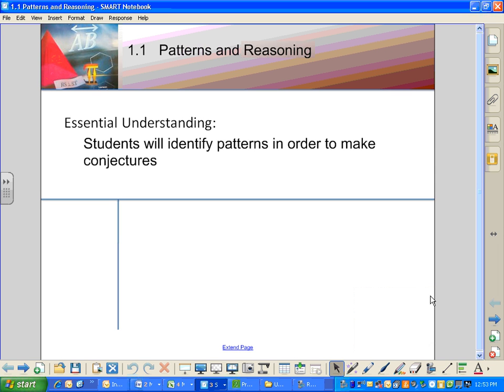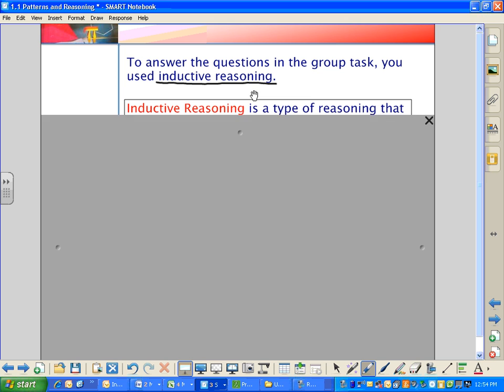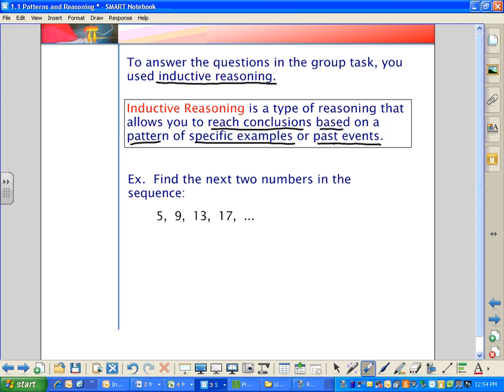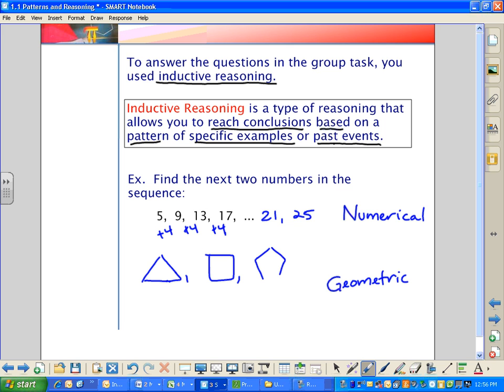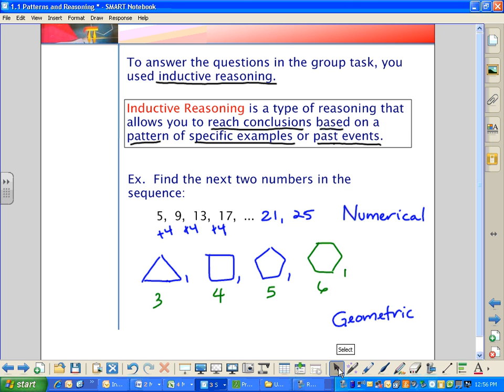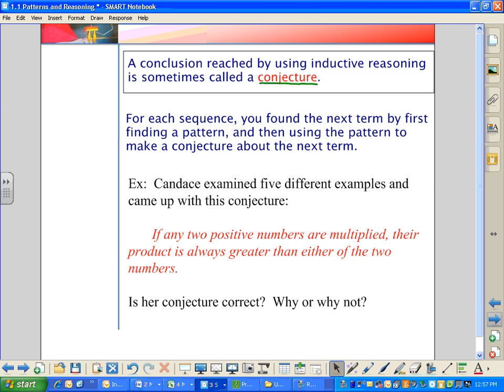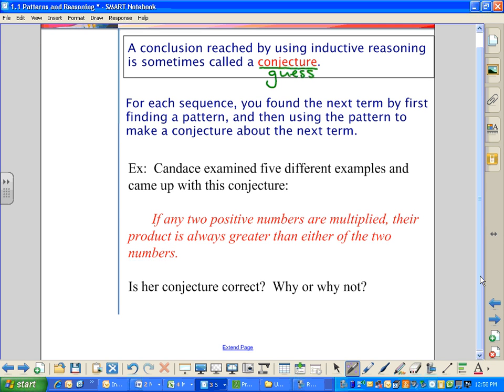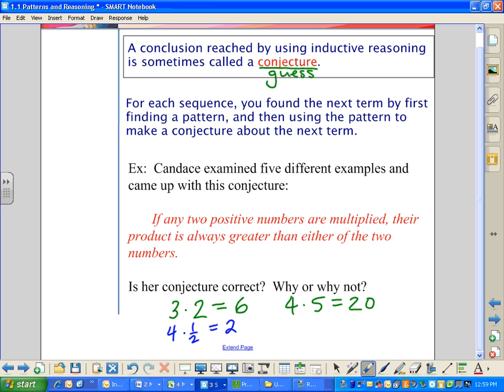1 1 Patterns and Reasoning Video Notes